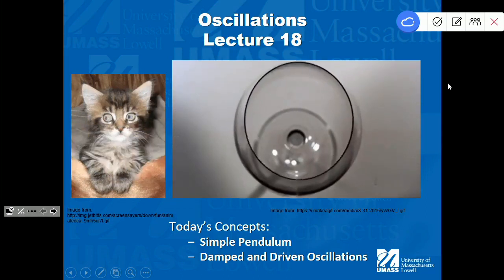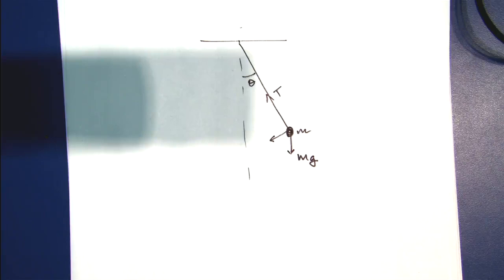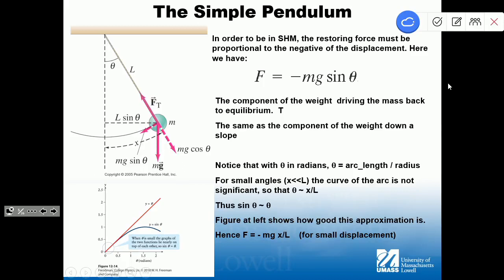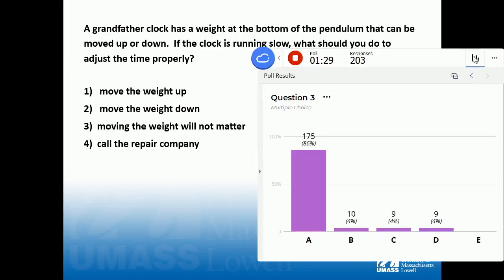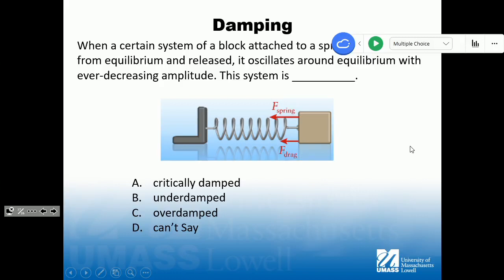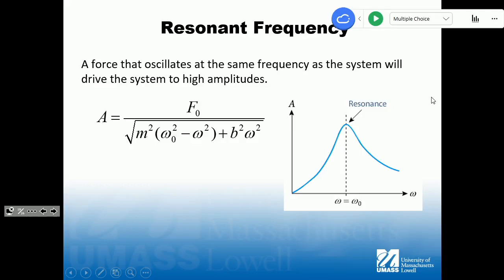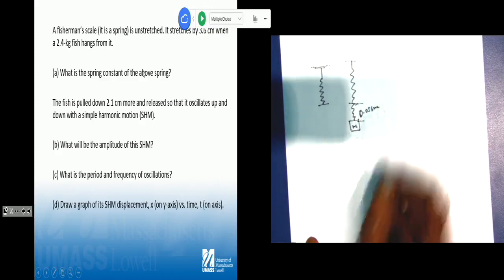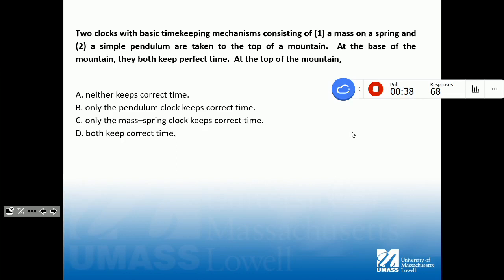PHYS 1030 10 2019 11 13 HD